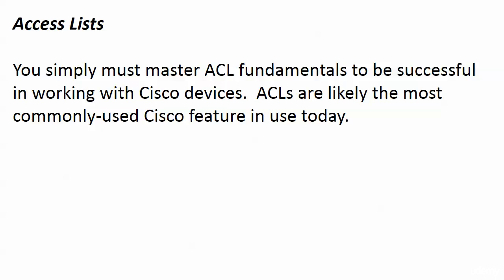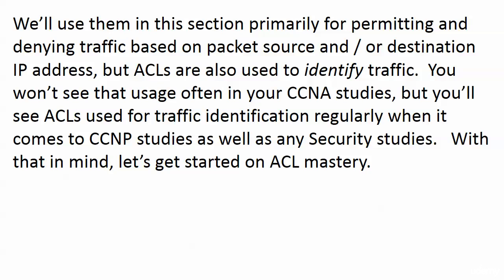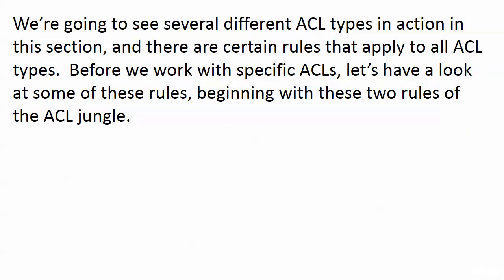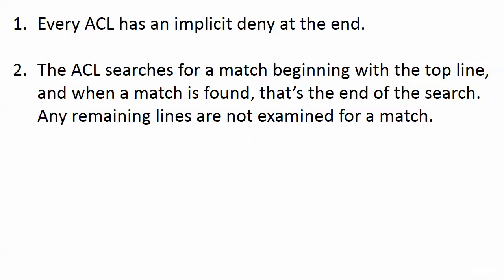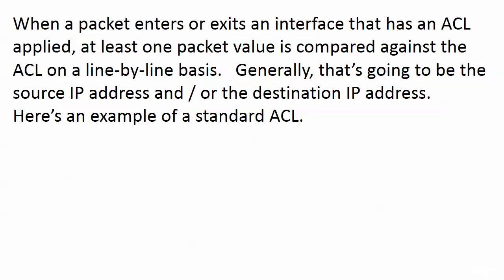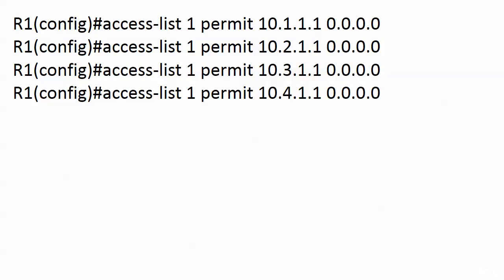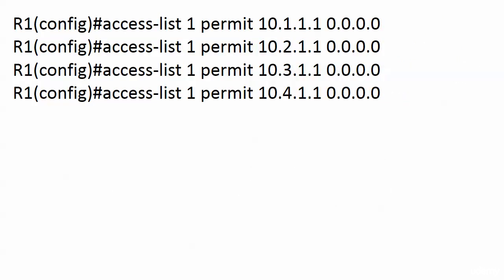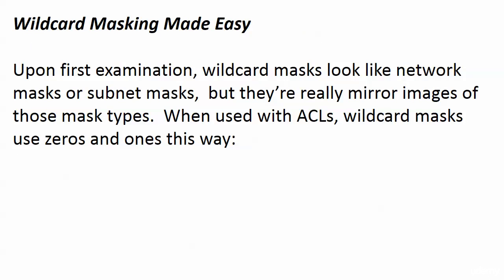080 ACL 1 Access List Rules